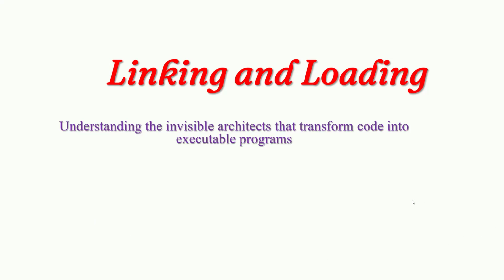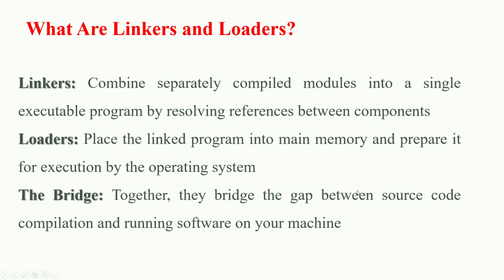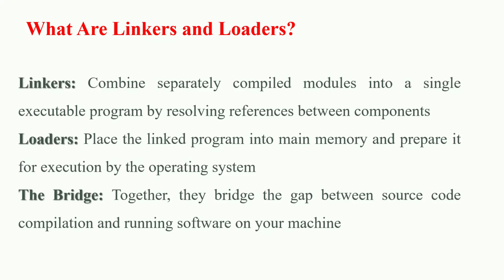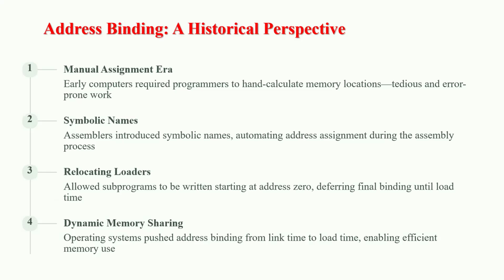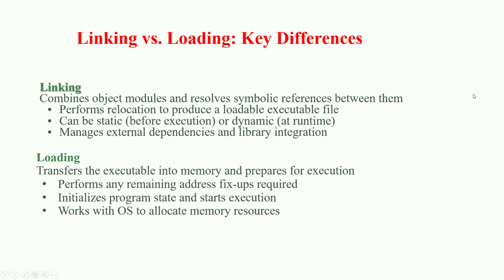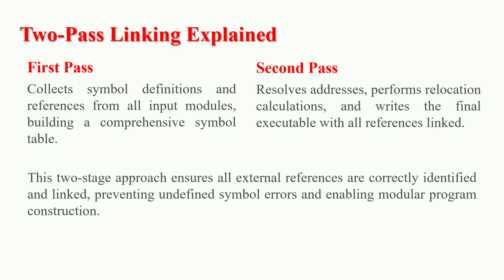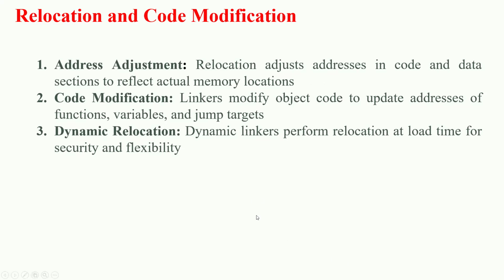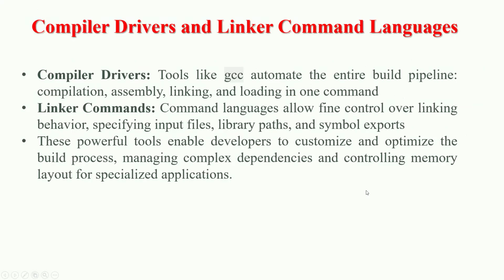Linking and Loading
Understanding the invisible architects that transform code into executable programs